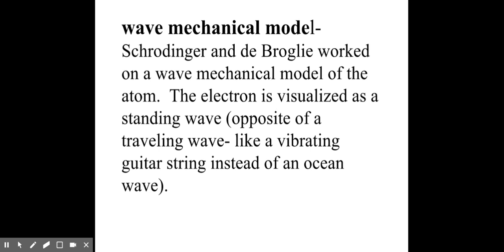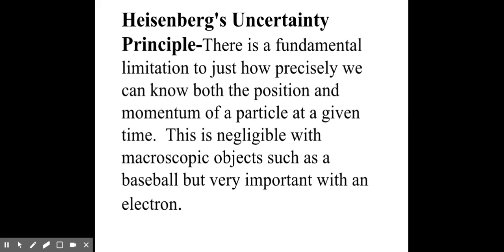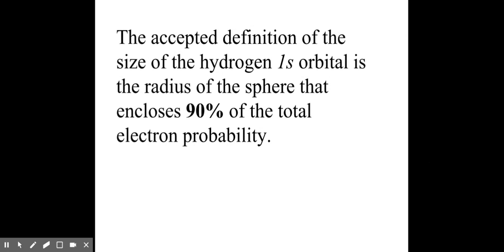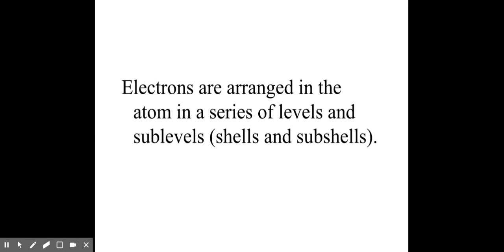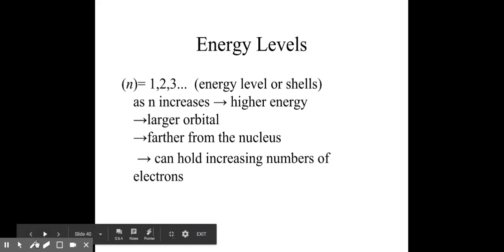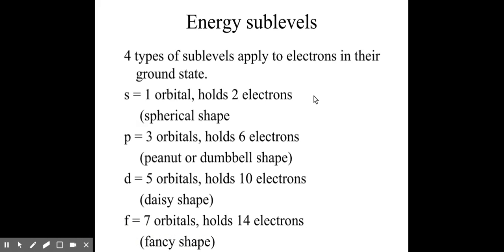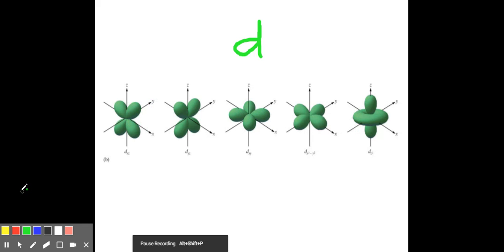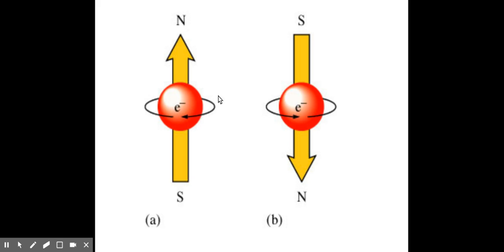AP 7.4 Wave Mechanical Model